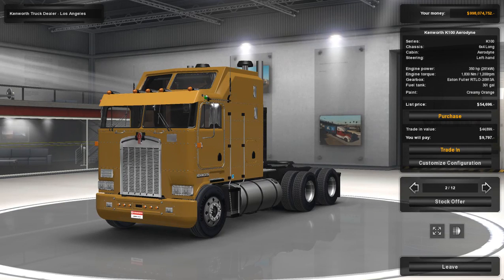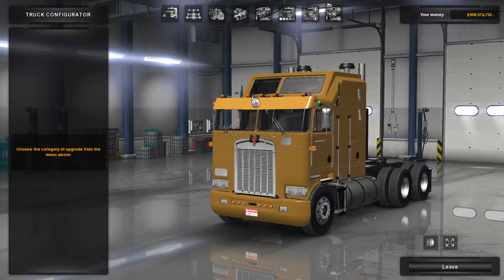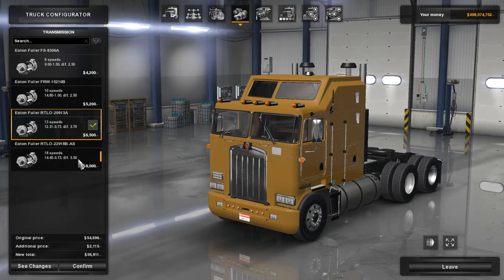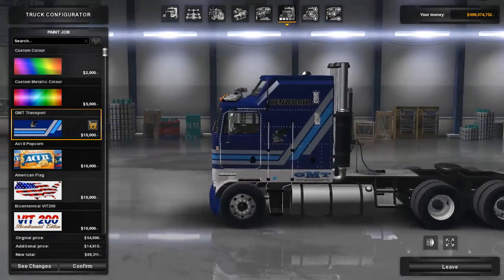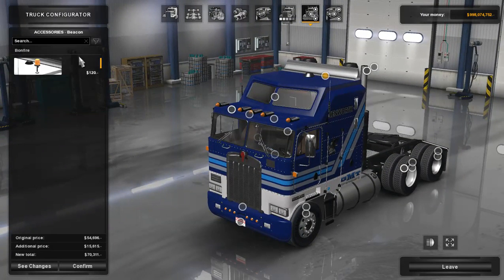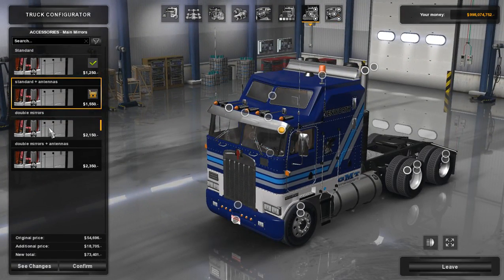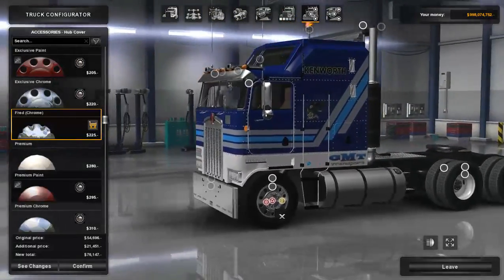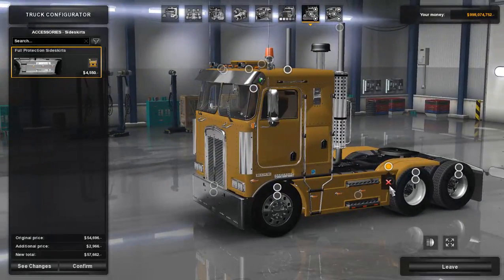Mod Review: Kenworth K100 by CyrusTheVirus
Today we take a look at the Kenworth K100 by CyrusTheVirus. There isn't a whole lot of accessories for this truck aside from the dlc addons for the interior. Hopefully in a future update, there will be more accessories for this truck.

I also want to apologize for the screen being weird. Not sure if you guys noticed it but I sure can. Not really sure what the problem is there but I will look more into it and see what I can do to fix the problem. For now, you'll just have to deal with it until I fix the issue.

Mod List:
Open Truck Window (Loud)
Closed Truck Window with Insulation (Quiet)
Sound Fixes Pack v17.10 - ATS (Steam Workshop)
CAT C15 Straight Pipe Sound (Steam Workshop)
AI Traffic Pack by Jazzycat v1.9
Improved Vehicle Lights - by Frkn64 (Steam Workshop)
Realistic Head lights (Steam Workshop)
Real Companies & Trailers Pack v1.3
Light Tuning Pack [Multiplayer Compatible]
Realistic Mirror FOV (Steam Workshop)
Alcoa Wheels v1.0 (Steam Workshop)
"Fred" Wheels from 9800i 9670i Fame (Steam Workshop)
[SCR] Smarty's Wheel Pack (Steam Workshop)
Kenworth K100 by CyrusTheVirus
Freightliner Century by Vinzel & Mootill
Peterbilt 351 V2.0 Needle Nose (Steam Workshop)
Headache Rack Pinnacle Patch
Mack Pinnacle
Peterbilt 357 Haevy Haul (Steam Workshop)
Peterbilt 379EXD Edit by Mindset01 ATS
Freightliner FLB Edit by AlexeyP (Steam Workshop)
Peterbilt 389 Modified V2.0.8 ATS (Steam Workshop)
OVERSIZE LOAD Placard & Sign (Steam Workshop)
Accessories HR1 (Steam Workshop)
Light Pack v1.3
Big T Final Beacon
Light Bar
Beacons For All Trucks
Longer Yellow Lights (Steam Workshop)
Coyote's Air Brake Sounds (Steam Workshop)
Coyote's Parking Brake Sounds (Steam Workshop)
HD Mudflaps Mod (Steam Workshop)